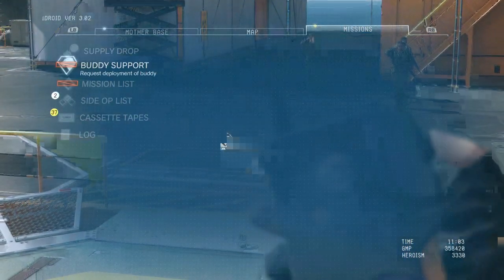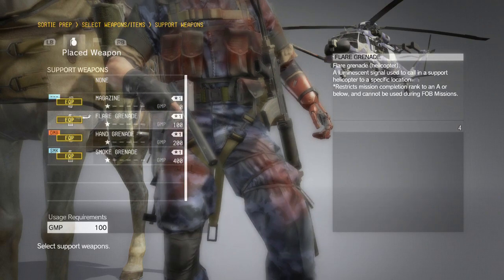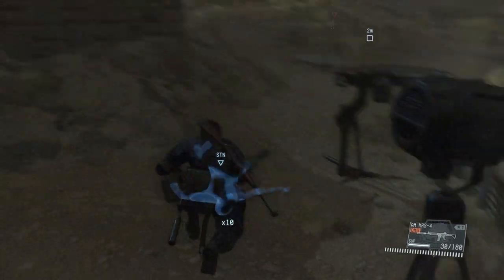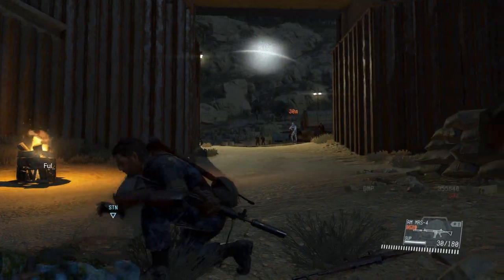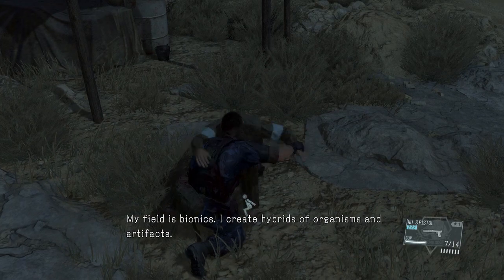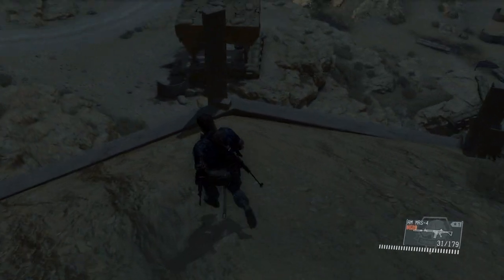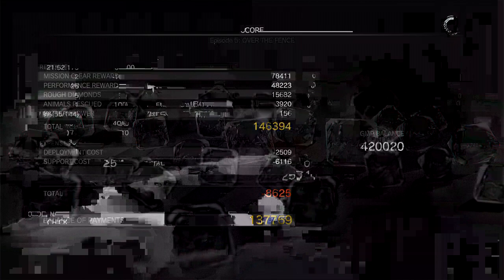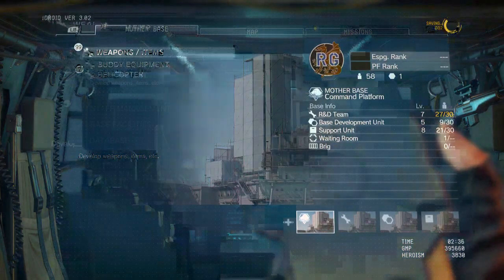Metal Gear Solid V : The Phantom Pain - Episode 6 - Over The Fence